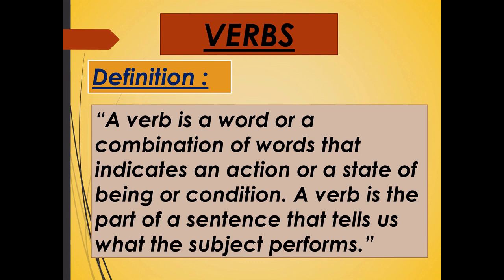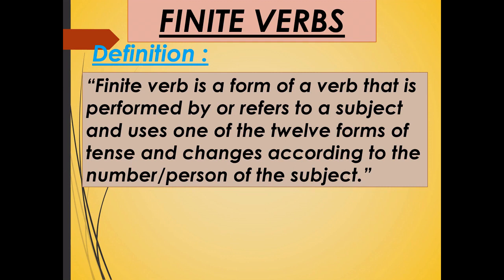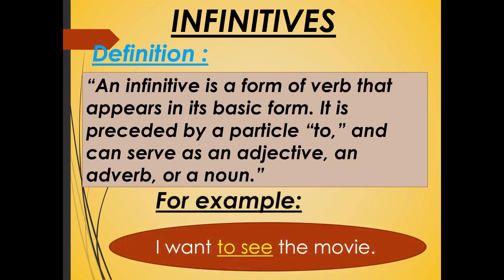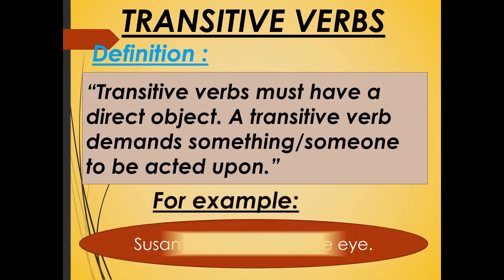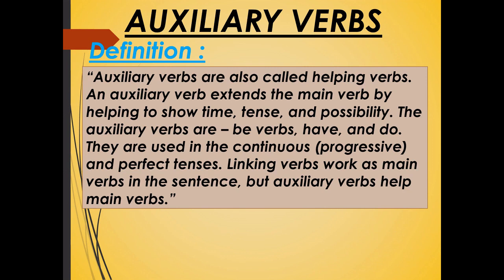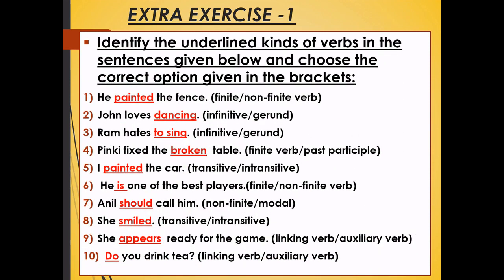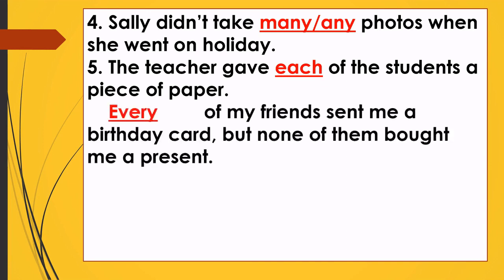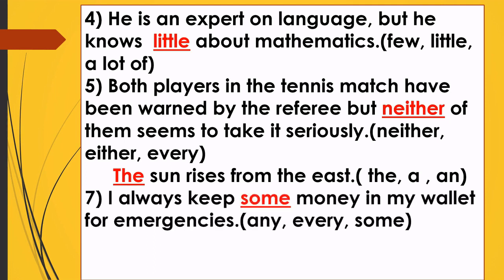Class 8, English, Ch-2, Lecture-1 (Verbs Auxiliaries and Modals) + Homework Solution Ch-1, Lecture-3